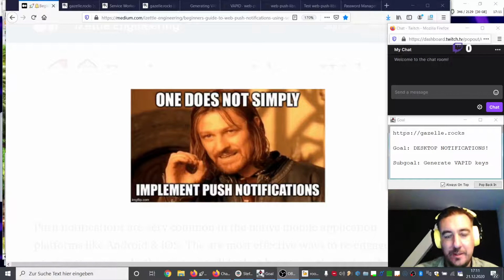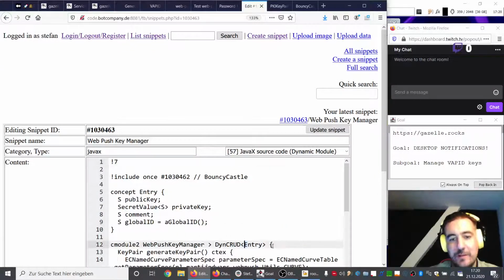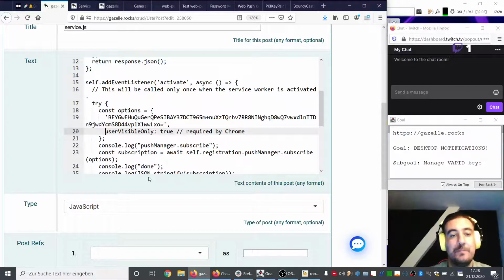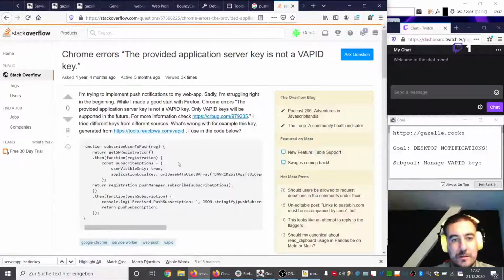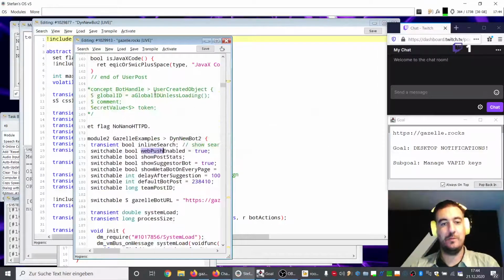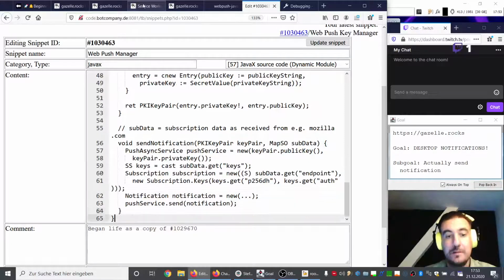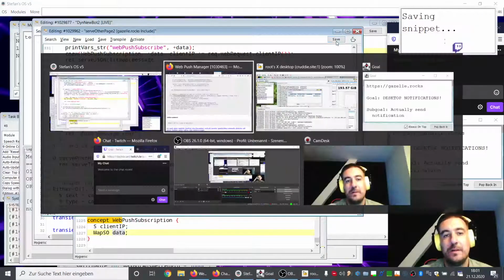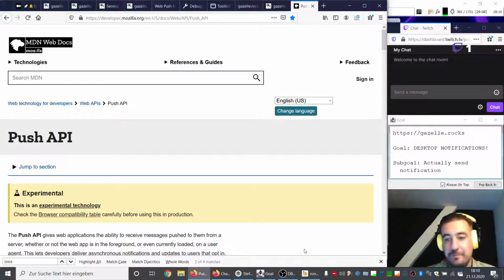Implementing Web Push Notifications [Part 2 - Success!]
So a total of 2 hours was enough to get it done. 55:46